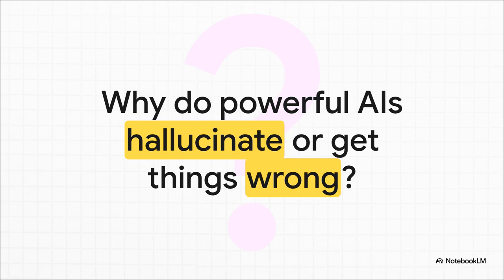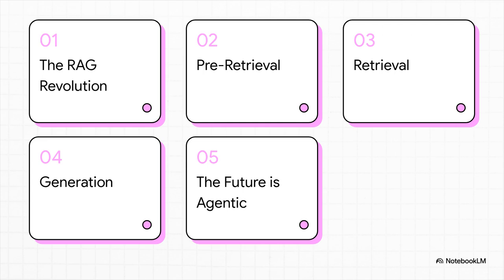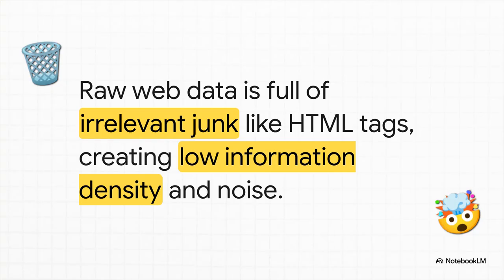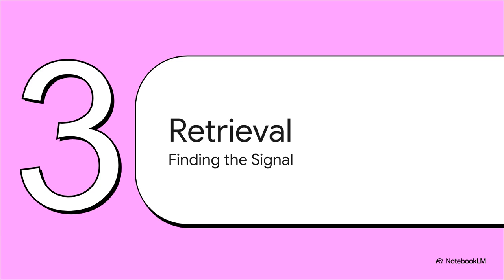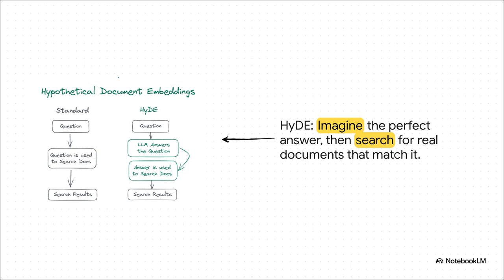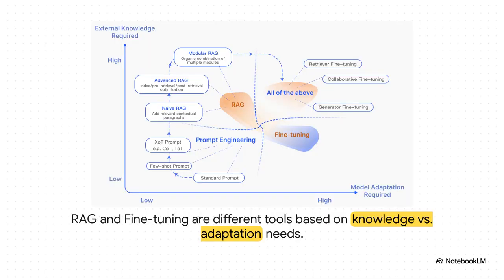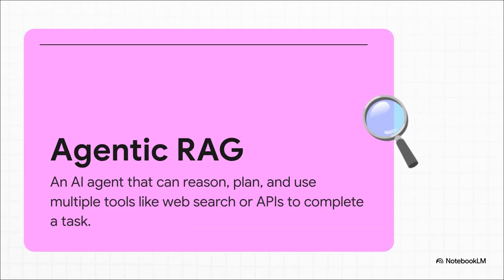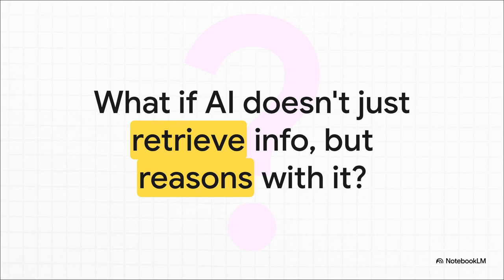The RAG Revolution | RAG vs Fine Tune | Agentic RAG | ReAct Framework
These concepts collectively provide a comprehensive overview of Retrieval-Augmented Generation (RAG), contrasting it with fine-tuning and exploring its practical implementation and evaluation. The technical documents explain the RAG architecture, detailing stages like pre-retrieval optimization (handling noise and low information density), hierarchical indexing, and post-retrieval reranking of chunks. Furthermore, the sources discuss the metrics used for RAG evaluation, such as Hit Rate, MRR, and RAGAS components (groundedness, relevance, and faithfulness), noting that ground-truth metrics correlate better with human judgment than reference-free approaches. Finally, the texts cover the real-world application of RAG in enterprise settings, presenting a case study on its usability for internal data retrieval and a tutorial on building an AI agent with RAG, tools, and an interactive user interface using frameworks like Flask and the Gemini API.